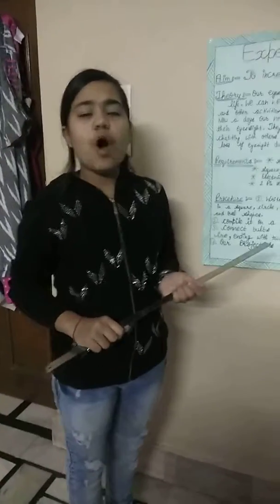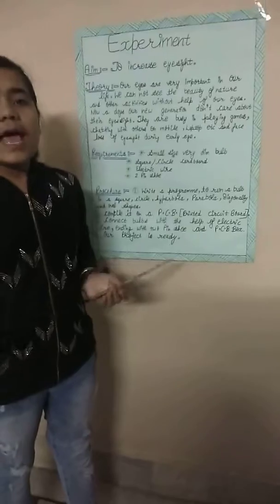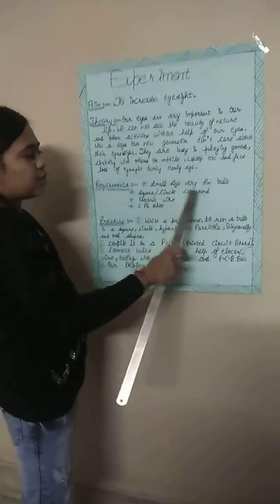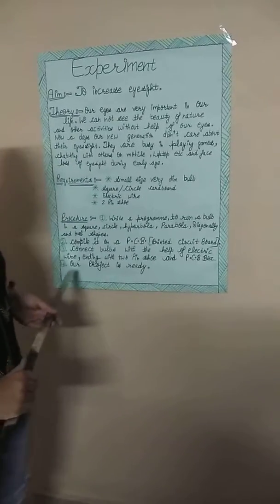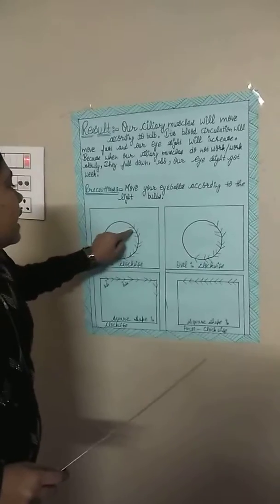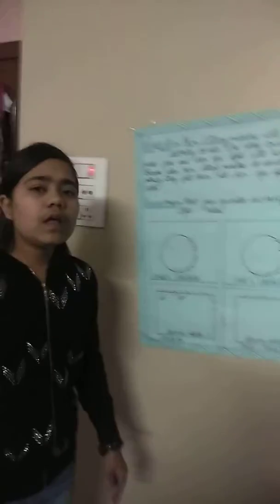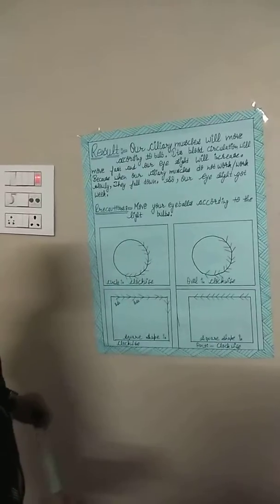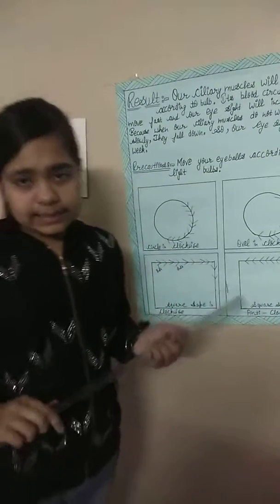Riya project for Raman Award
Riya project,
Raman Award,
science project,
inspire award,
inspire award science projects,
award winning project,